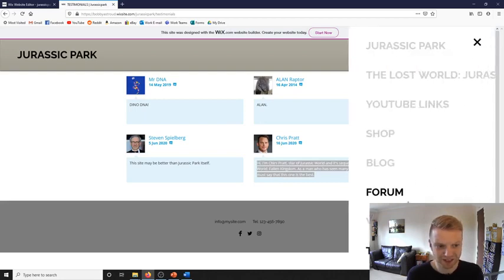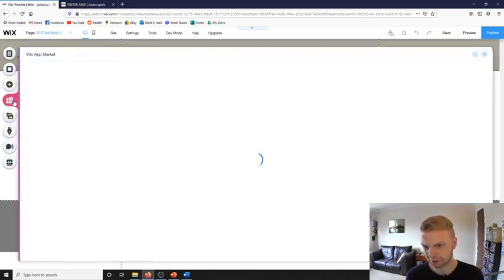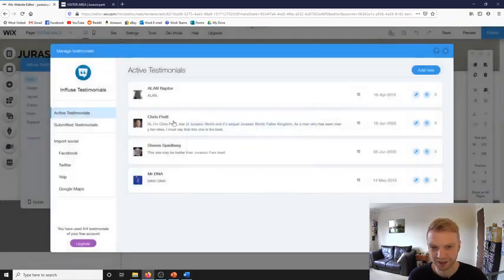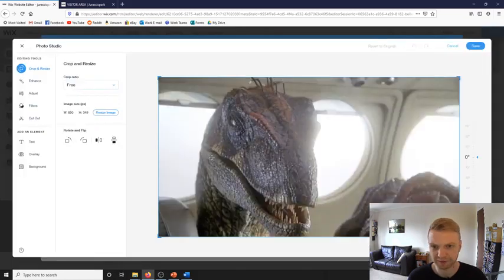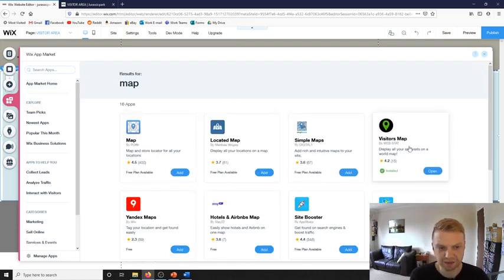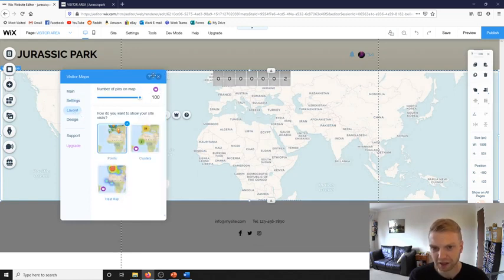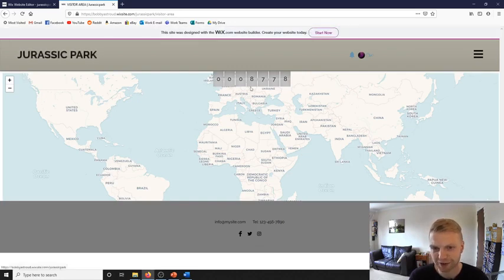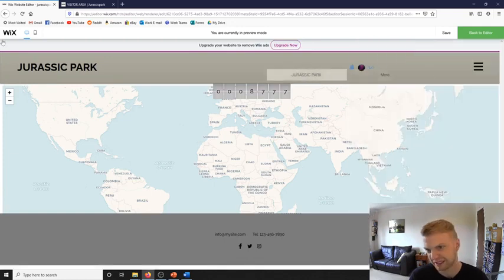s3 web design week 4 visitors area and testimonials